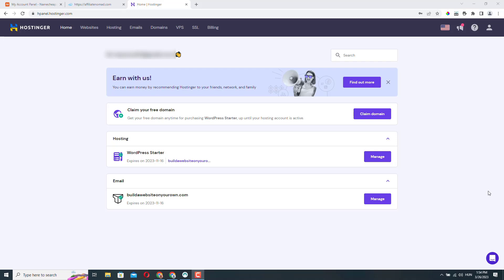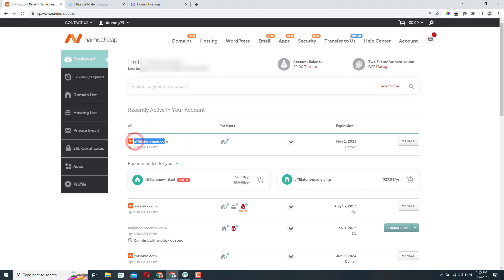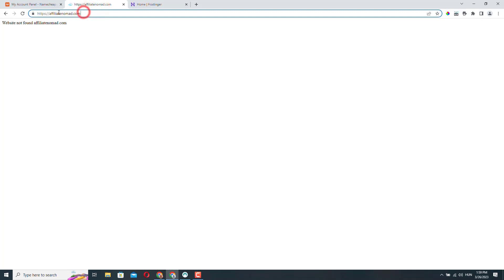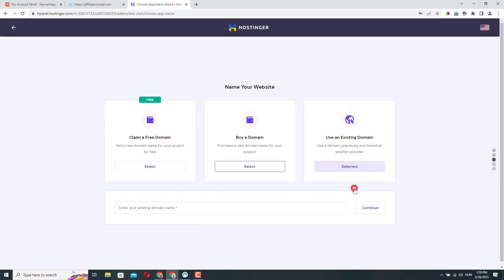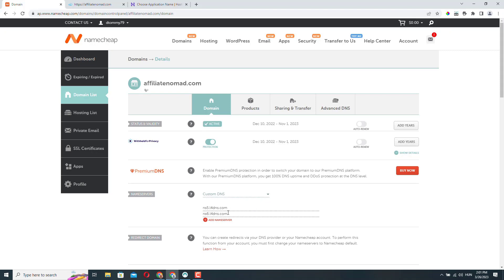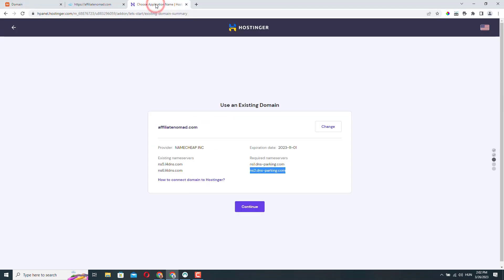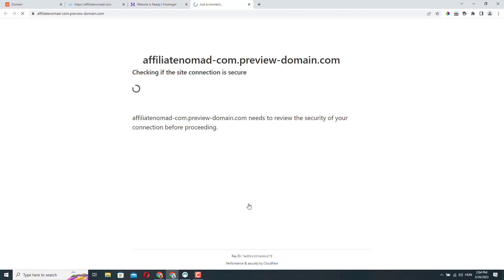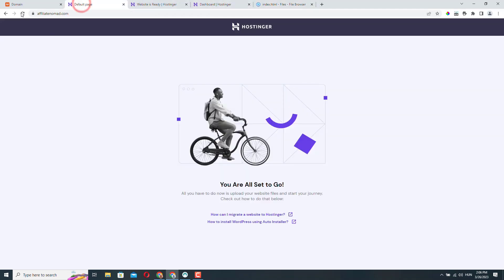How to Connect Namecheap Domain to Hostinger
Learn how to connect your Namecheap domain name to your Hostinger hosting account in this step-by-step tutorial. By the end of this video, you'll be able to get your website up and running on Hostinger in no time!

You'll also learn about Nameservers which are a fundamental part of the internet's infrastructure that help to translate human-readable domain names (like "google.com") into the IP addresses that computers use to communicate with each other.

When you type a domain name into your web browser, your computer needs to know the IP address of the server that hosts that website. To find out the IP address, your computer sends a request to a nameserver, which is like a phone book for domain names. The nameserver looks up the IP address associated with the domain name and sends it back to your computer, which then uses it to connect to the web server and load the website.